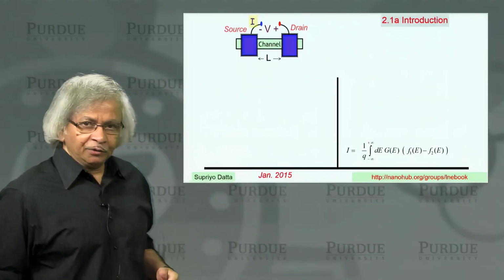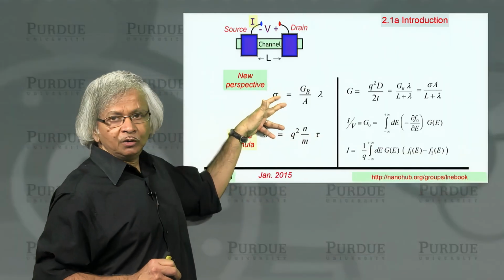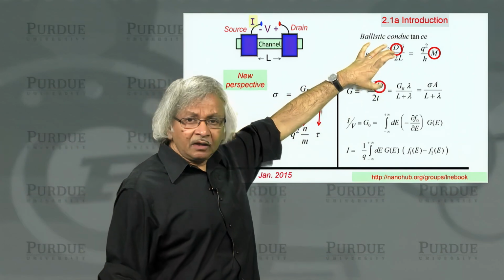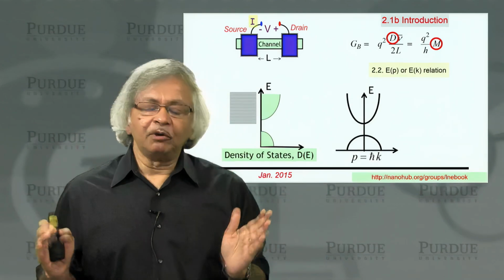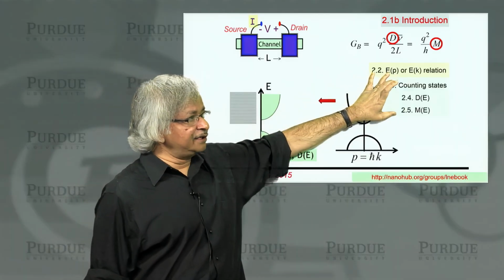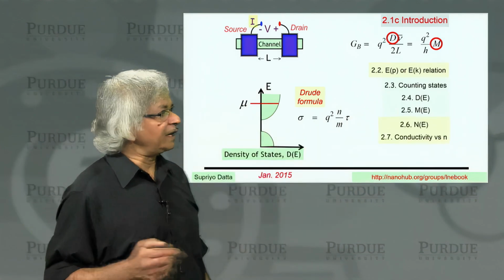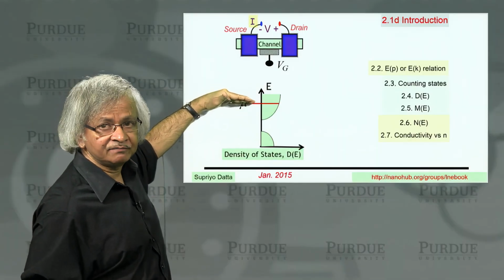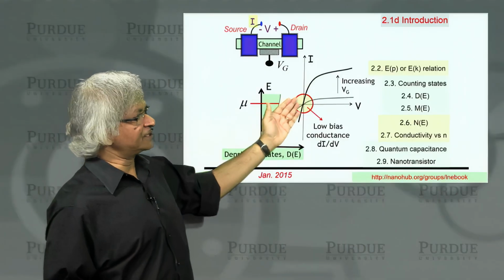Fundamentals of Current Flow | Lecture 2.01 - Introduction | Purdue University